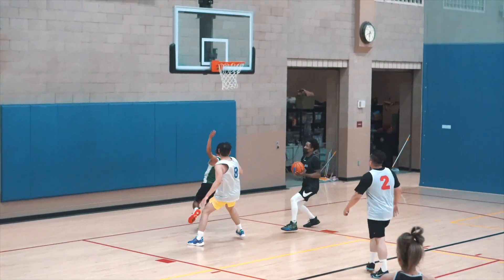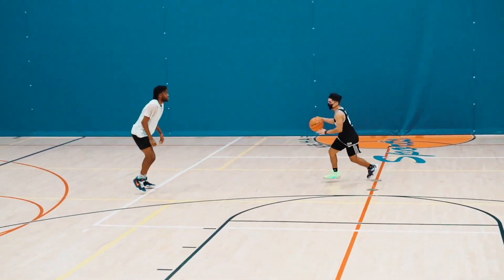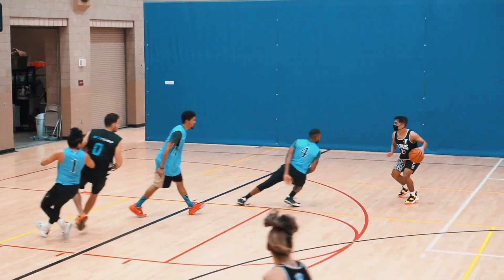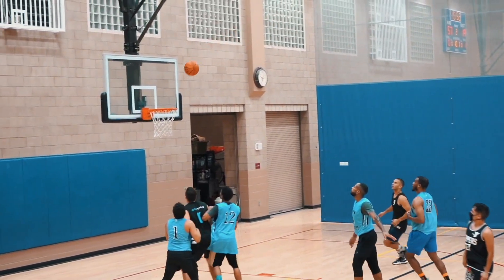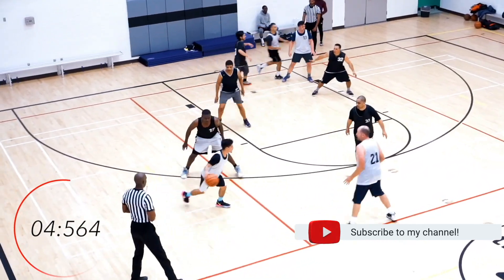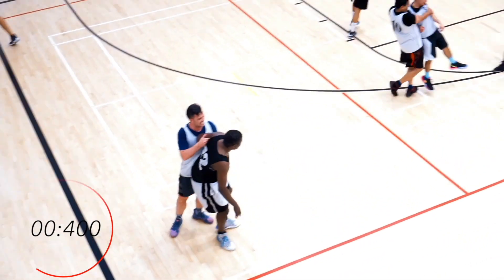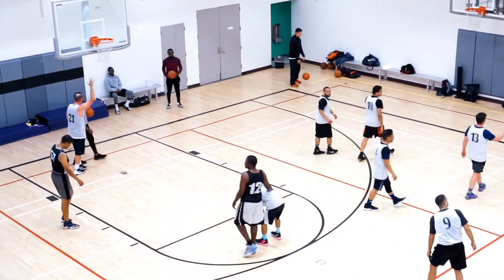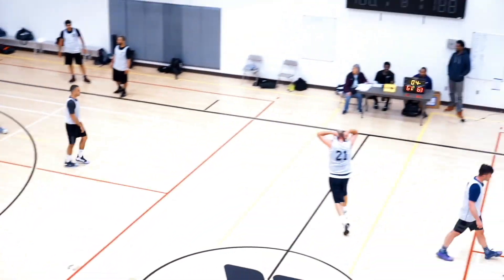Inside The Mind of A Point Guard | Mindset Monday #107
Timestamps:

0:00 - Intro

0:11 - Attacking to score

0:47 - Attacking to pass

1:52 - You NEED this move! 🎒

2:30 - 2 man action (sideline)

2:55 - Push the ball in transition

4:05 - Get in your BAG!

5:26 - Outro

𝗧𝗔𝗣 𝗜𝗡

FREE BEATS NO COPYRIGHT - "Wicked" | BP Vlogs & Animations | Free Type Beat 2023

Tap Out

Mindset Monday (Episode 107)